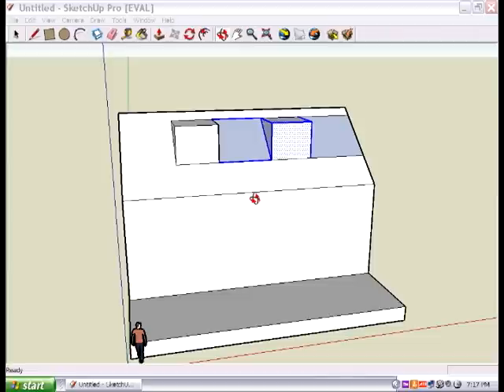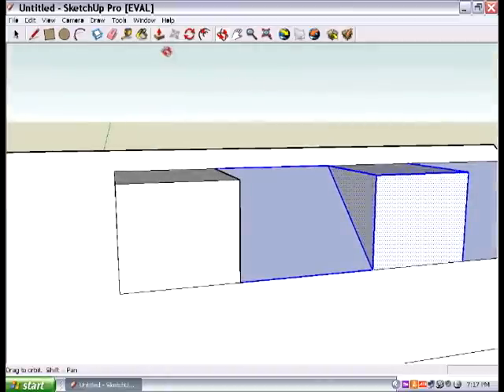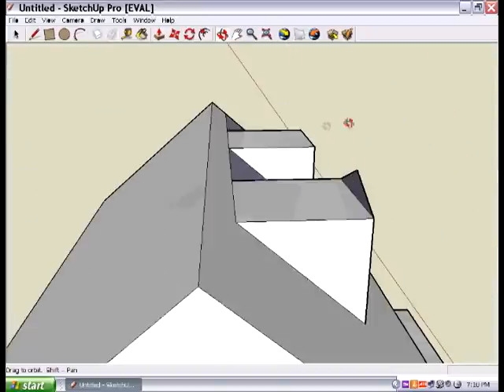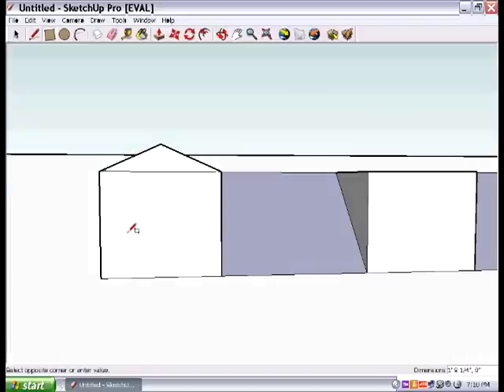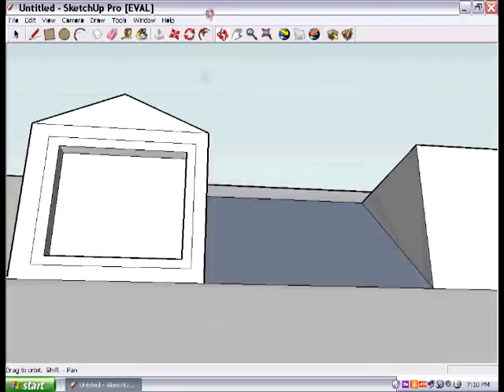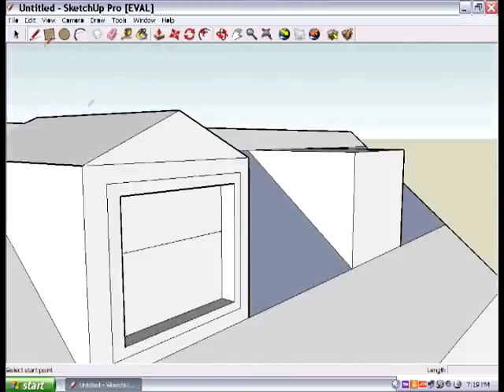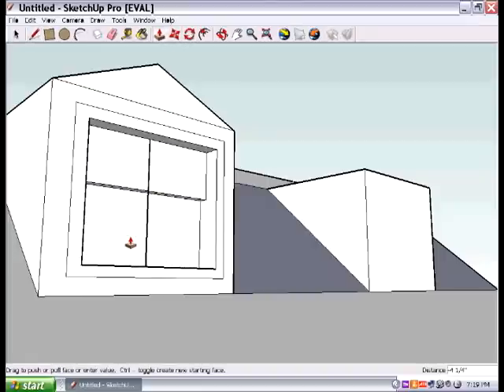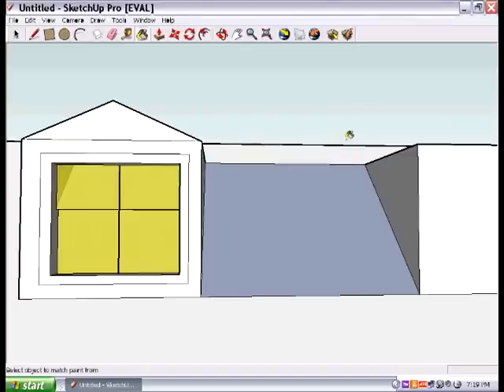Google SketchUp Lesson 3: The dormer part 2.avi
These lessons show you how to build a traditional house using Google Sketchup. Lesson 3 of 7